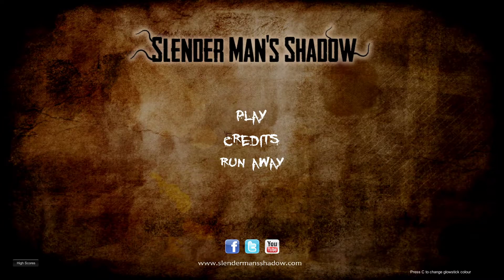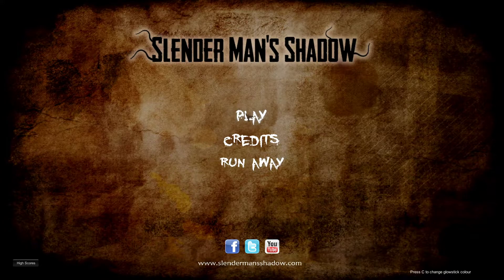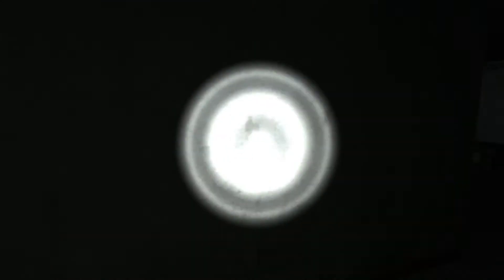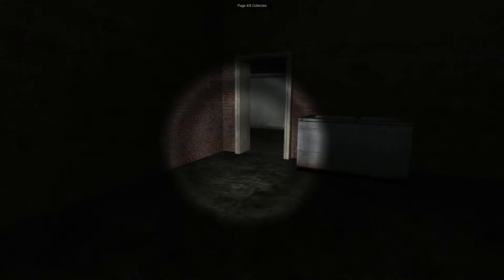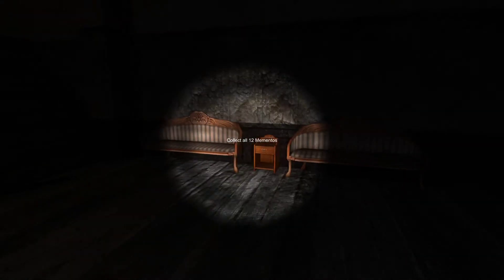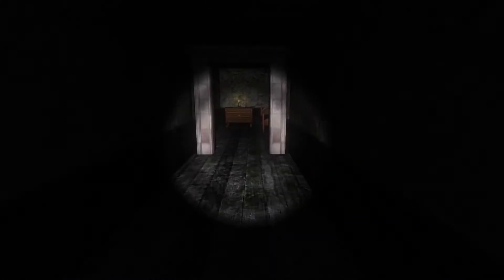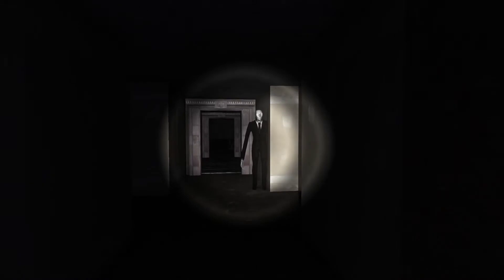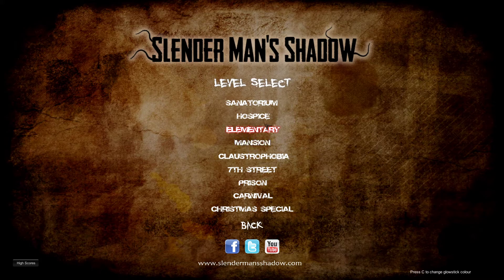Slender Man's Shadow | Tuesday Spooky's Unreleased